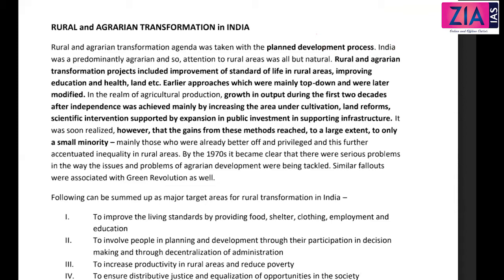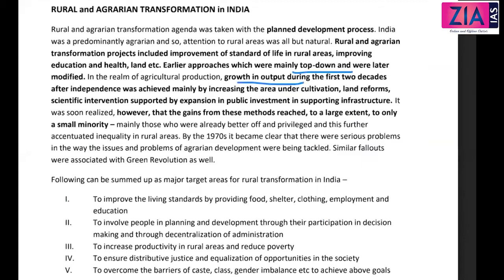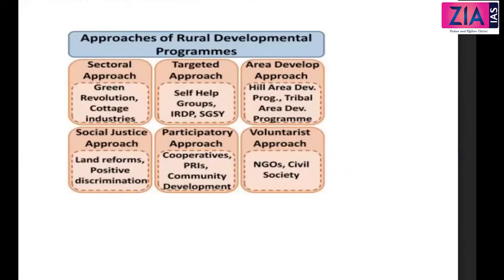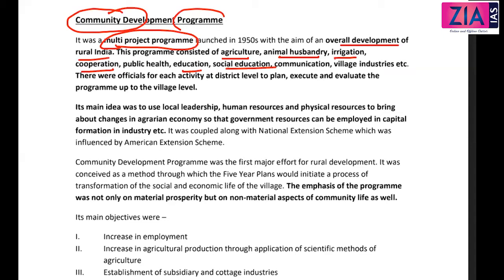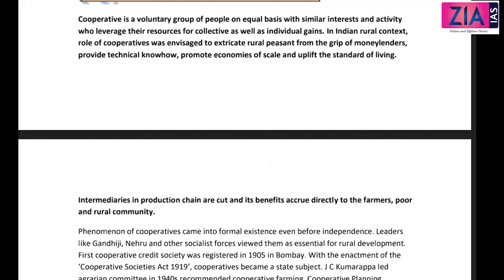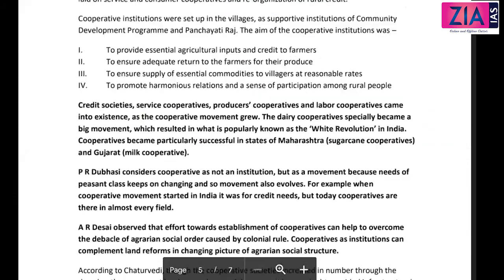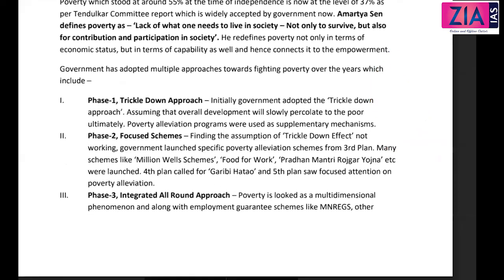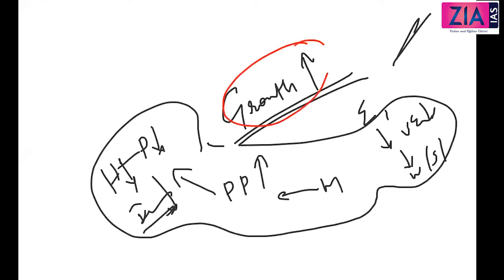Community Development, Cooperatives, and Agrarian Transformation in India | Sociology for UPSC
IAS Mentorship

Sociology Mentorship

IAS Course

Explore the Rural and Agrarian Transformation in India in this detailed video tailored for UPSC Sociology Optional and GS2 preparation. This lecture delves into key themes like Community Development Programs, Cooperatives, and Land Reforms, highlighting their social and economic impacts in post-independence India.

What’s Covered?
Evolution of the Community Development Program: Objectives, failures, and its role in democratic decentralization.
Detailed insights into the Cooperative Movement, including its successes (Amul, White Revolution) and limitations (elite dominance, caste issues).
Sociological analysis of Land Reforms: Consolidation of holdings, cooperative farming, and distributive justice.
Examination of the Green Revolution: Its impact on rural inequality, productivity, and regional disparities.
Trickle Down vs. Bottom-Up Approaches: Understanding their implications in rural development.
Exam-ready content for Sociology Optional and GS2 topics.
Sociological perspectives on rural transformation and poverty alleviation schemes like MGNREGA.
Analysis of policy implementation challenges: bureaucratization, policy paralysis, and caste dynamics.
Connections to thinkers like Daniel Thorner and Gandhian views on village development.
This video also discusses critical debates, including Amartya Sen vs. Jagdish Bhagwati on growth and development.

Don't miss insights that combine theory and practical case studies to ace your UPSC answers!